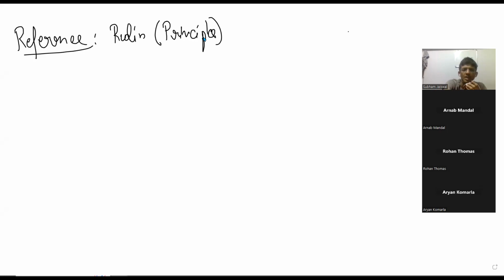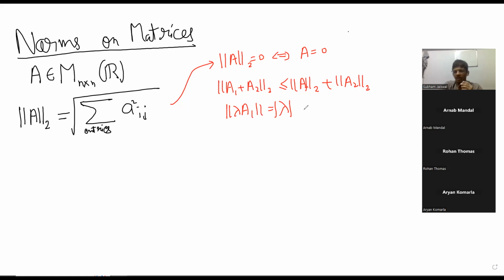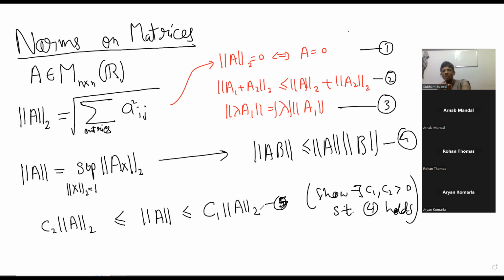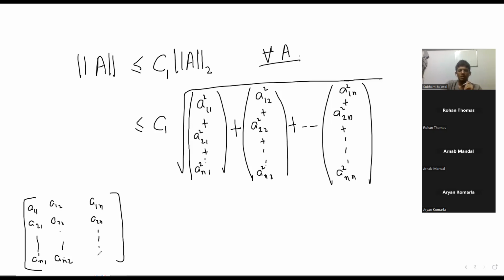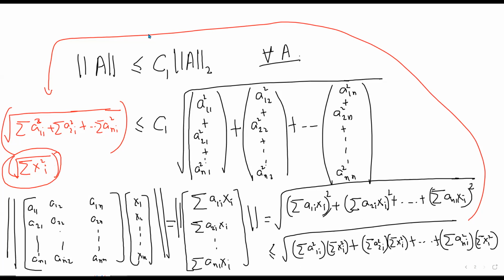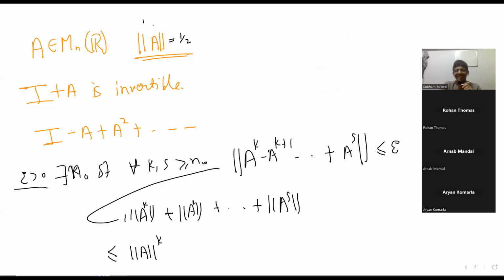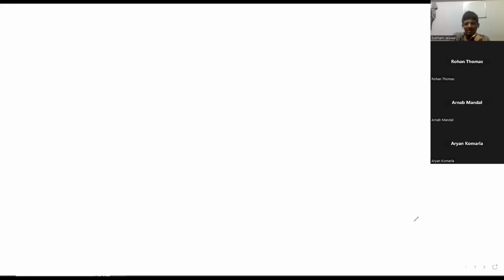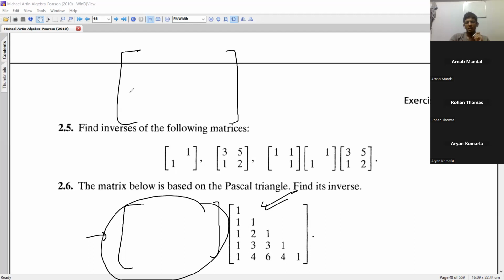Norms on Matrices